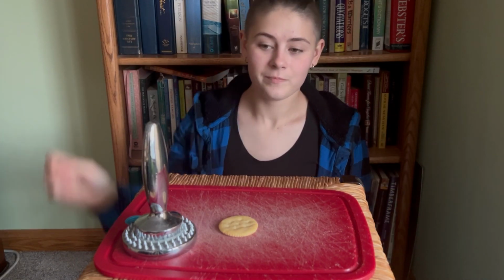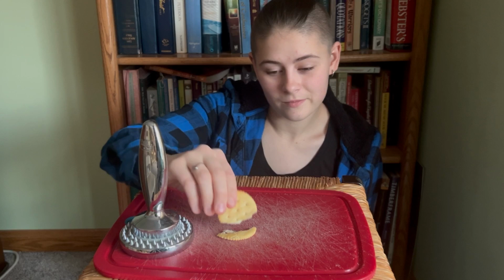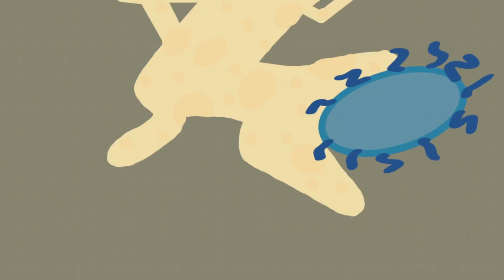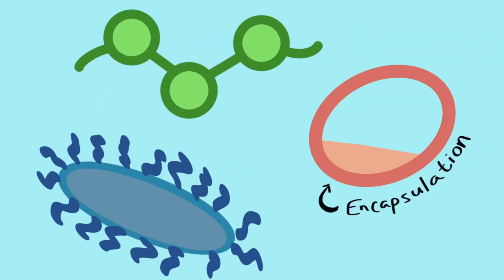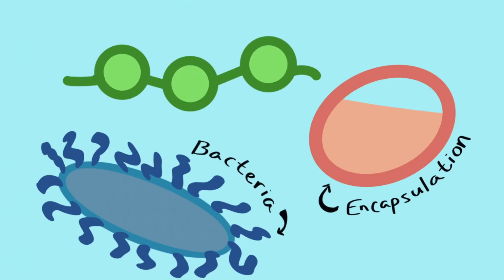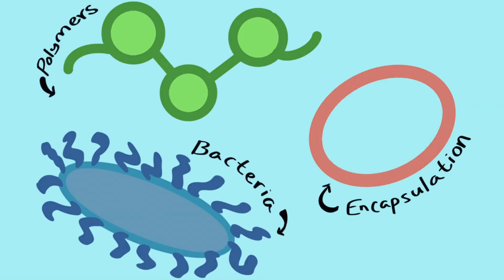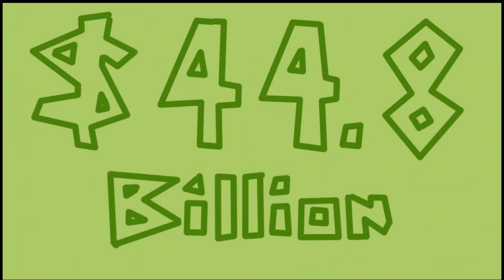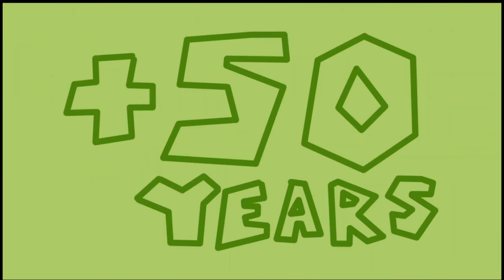The Secrets of Self-Healing Concrete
This video introduces self-healing concrete, its types, and the future benefits. This video is intended as an entry for The Science Ambassador Scholarship.

Works Cited:
Alazhari, Mohamed, et al. “Application of Expanded Perlite Encapsulated Bacteria and Growth Media for Self-Healing Concrete.” Construction and
Building Materials, vol. 160, Jan. 2018, pp. 610–619, Accessed 22 Oct. 2019.

“Autogenous Healing of Cement Paste.” ACI Journal Proceedings, vol. 52, no. 6, 1956, Accessed 21 Mar. 2021.

Boquet, E., et al. “Production of Calcite (Calcium Carbonate) Crystals by Soil Bacteria Is a General Phenomenon.” Nature, vol. 246, no. 5434, 1 Dec. 1973, pp. 527–529,

Chandler, David. “Riddle Solved: Why Was Roman Concrete so Durable?” MIT News | Massachusetts Institute of Technology, 6 Jan. 2023, news.mit.edu/2023/roman-concrete-durability-lime-casts-0106.

Dean, Amy M. “Self-Healing Concrete by Bacterial Mineral Precipitation.” International Society for Concrete Pavements, 19 May 2015,

“FAQ: How Do Potholes Form and Why Are They the Worst in the Spring? | Summit County Engineer.”

USA Facts. “State of US Transportation and Infrastructure | 2020 State of the Union Facts.” USAFacts, 2023,

Yao, Yan, et al. “Incorporation Superabsorbent Polymer (SAP) Particles as Controlling Pre-Existing Flaws to Improve the Performance of Engineered Cementitious Composites (ECC).” Construction and Building Materials, vol. 28, no. 1, Mar. 2012, pp. 139–145, Accessed 30 Jan. 2022.